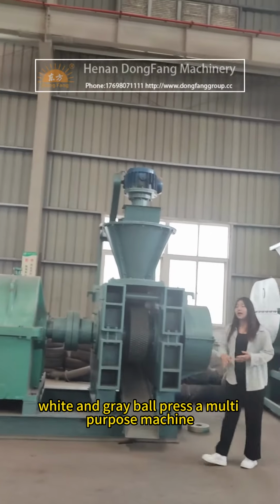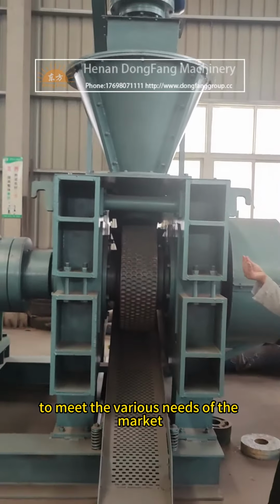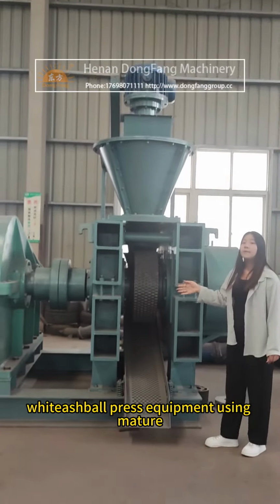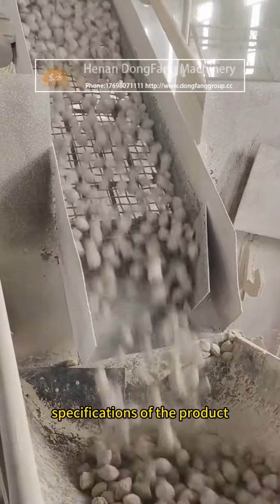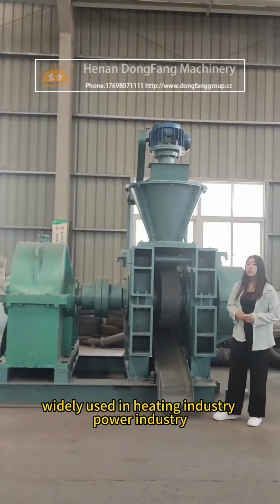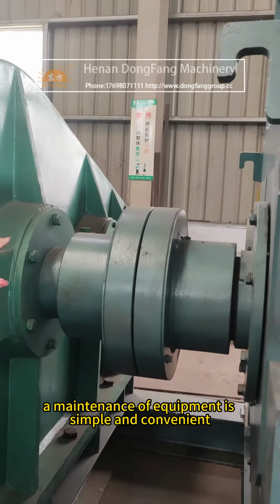Limestone powder pellets, calcium carbonate, calcium carbonate powder